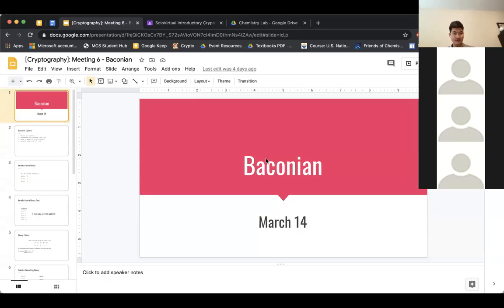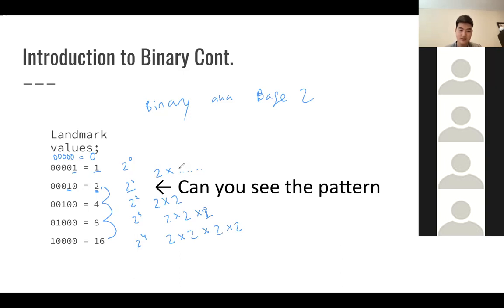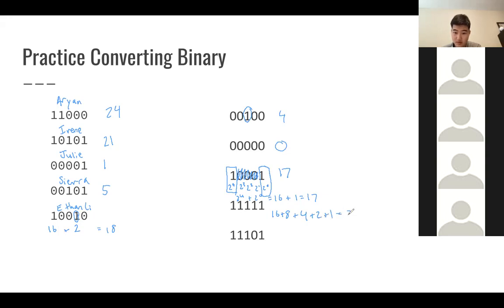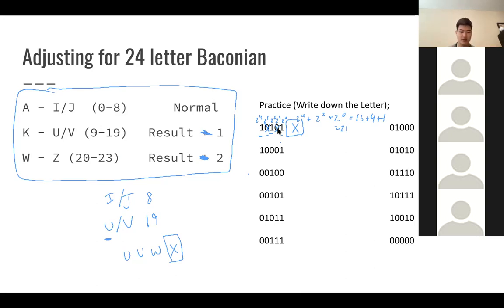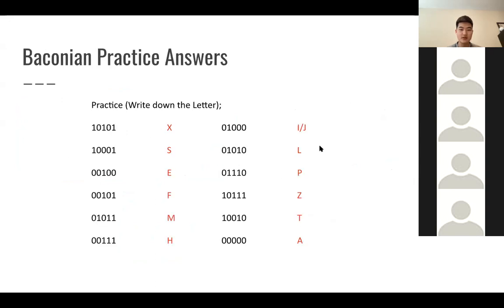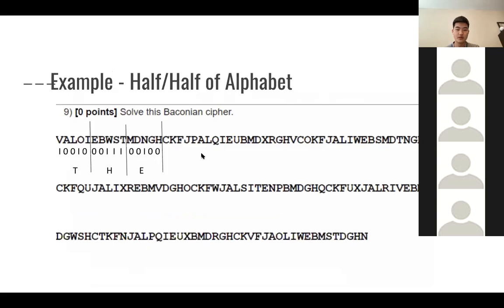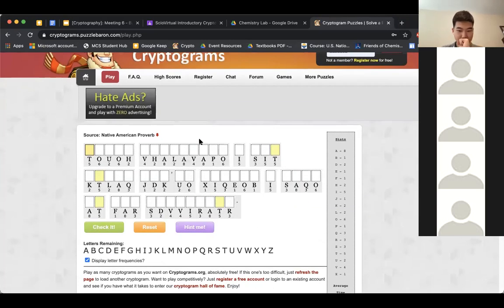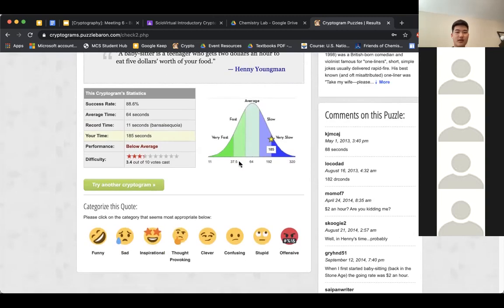Introductory Cryptography Meeting 6 - Baconian Cipher